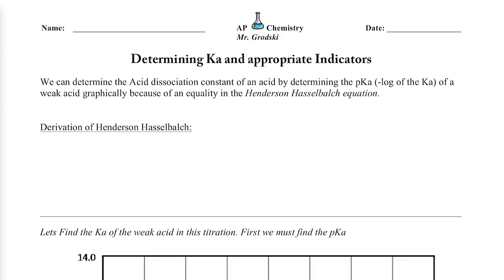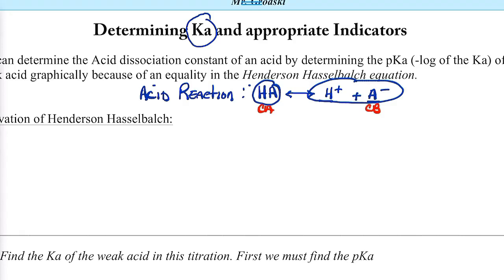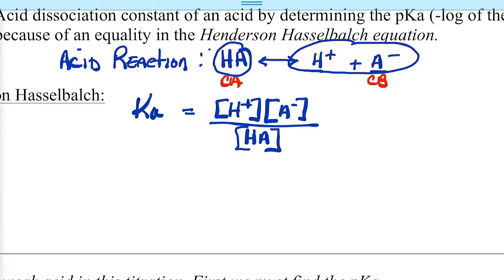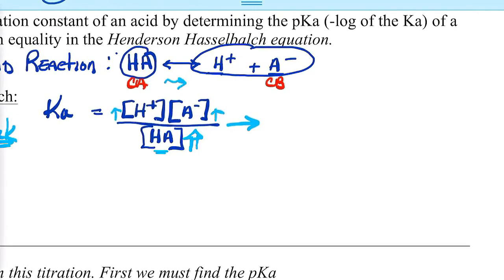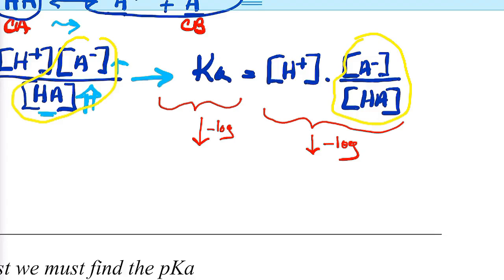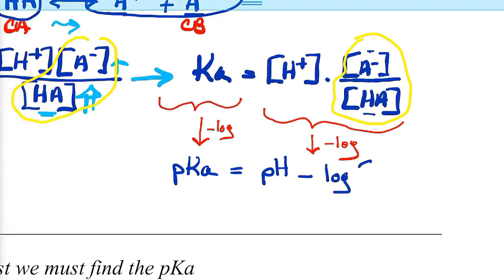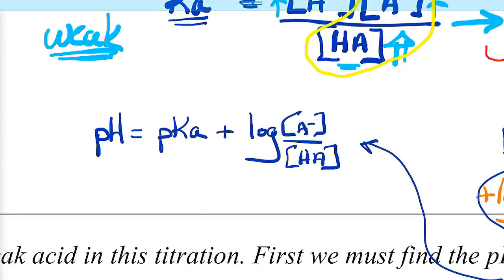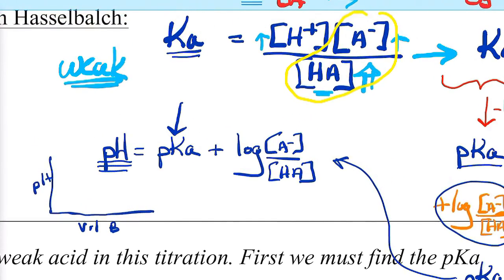AP Chemistry - Ka Determination from Titration curves